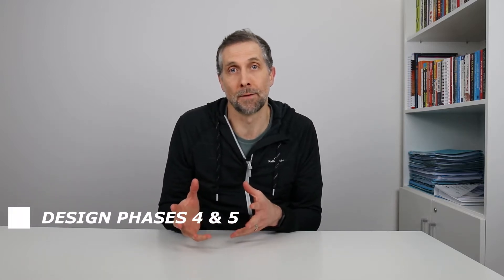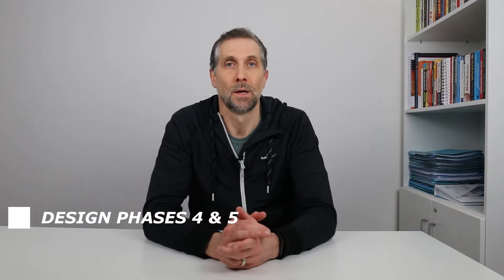BMS Data Centre Design - Tier 3 & 4, and Monitoring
This video continues in the BMS data centre design series.
We will briefly touch on the differences between Tier 1, 2, 3 & 4, and monitoring.

- Workshops.
- Q&A Sessions.
- Cancel anytime.